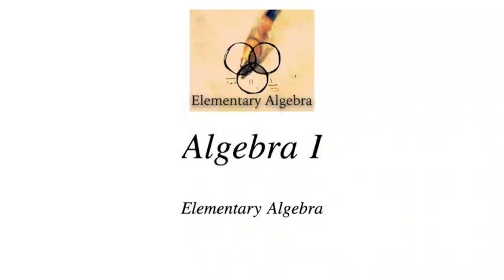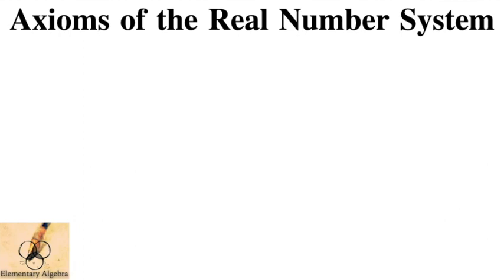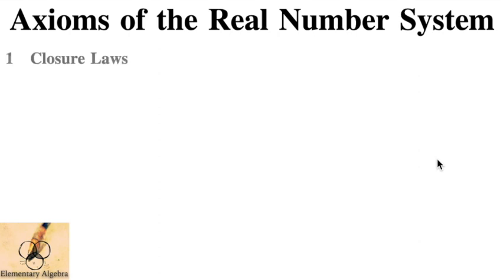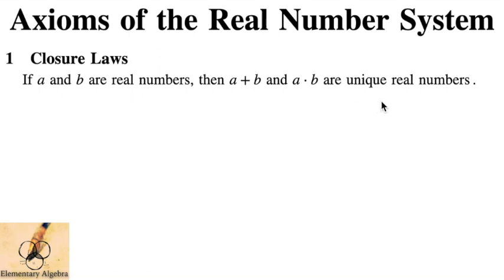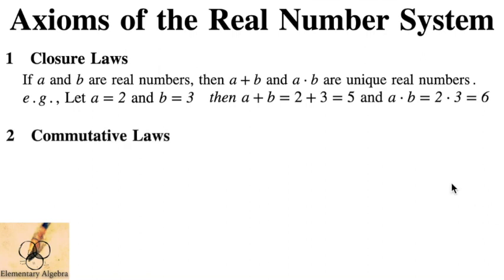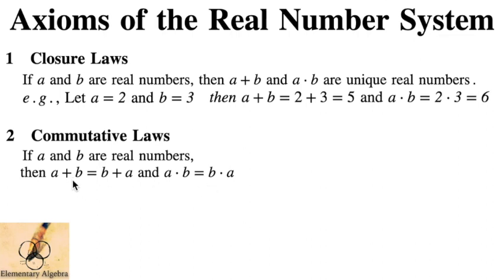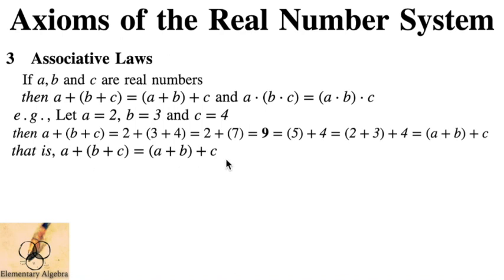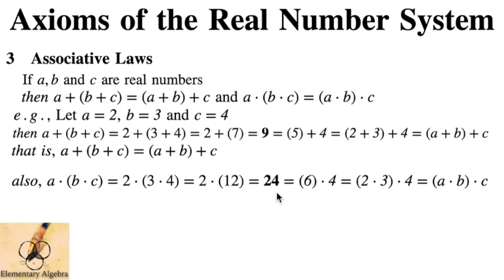Axioms of the Real Number System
This video discusses in detail the different axioms or properties of the Real Number System, such as closure, commutativity, associativity, and the others.